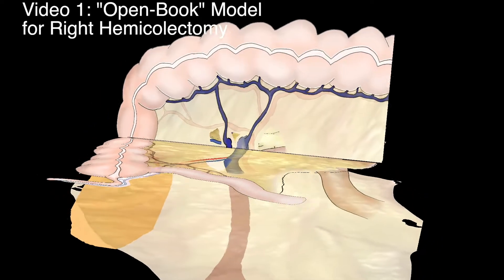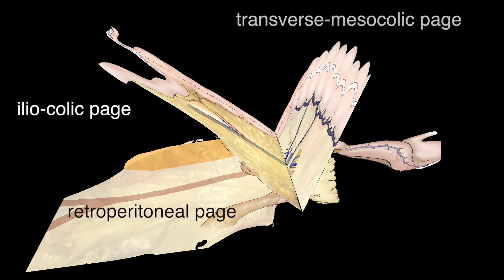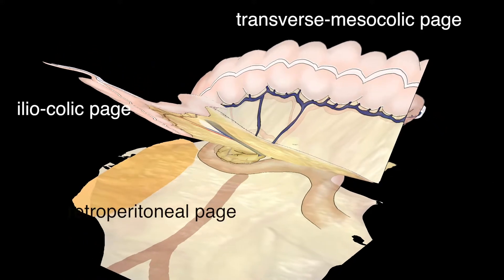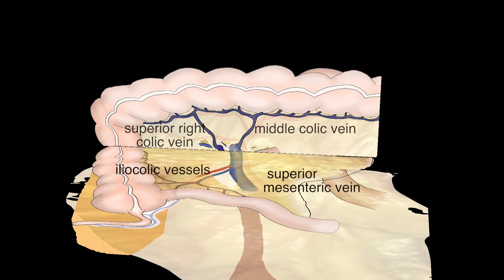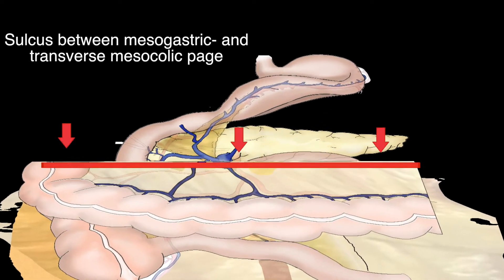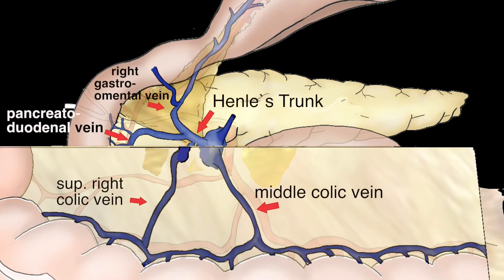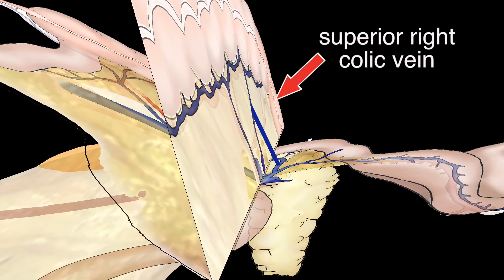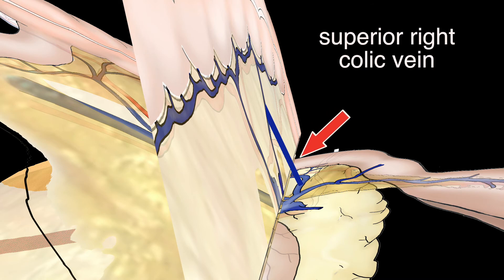Video animation of the Open Book-Model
Surgical anatomy of laparoscopic right hemicolectomy with CME. Video animation of the Open Book-Model.